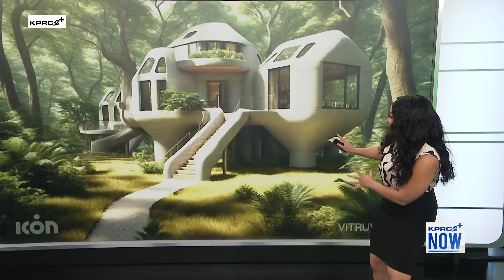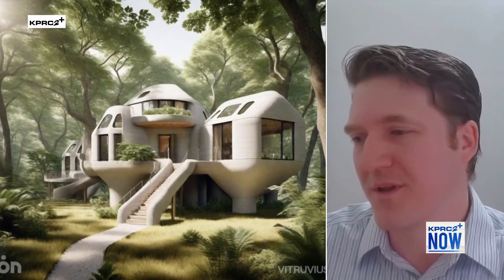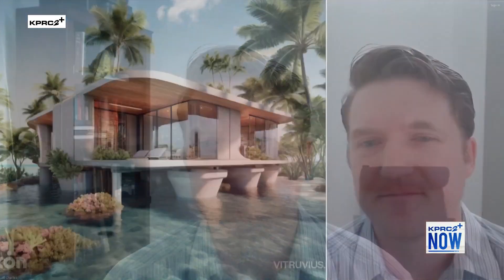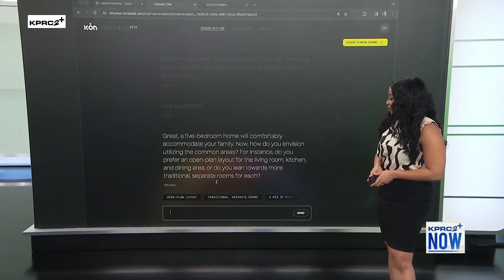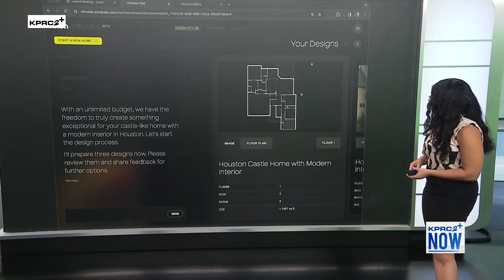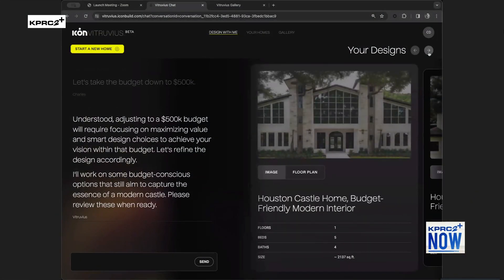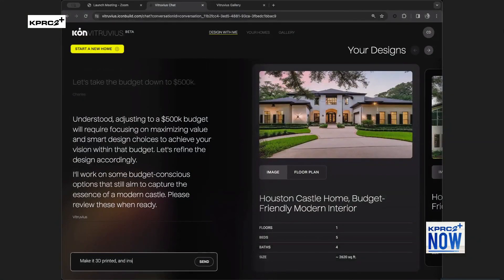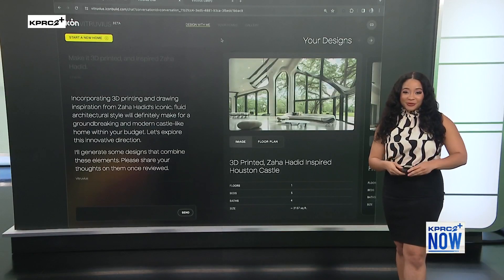Design your dream home using an AI architect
Watch KPRC 2 Justina Latimer design her future home using ICON's Vitruvius program..